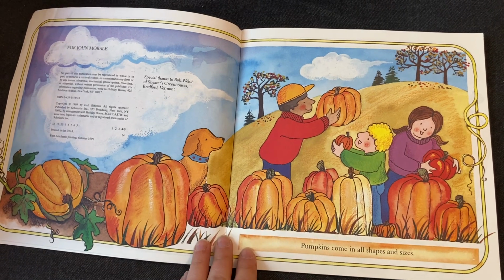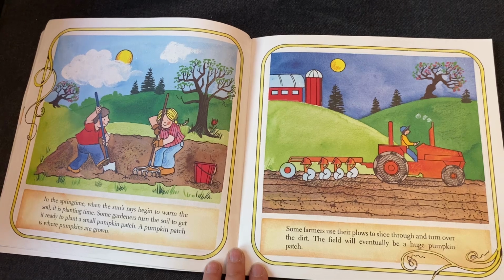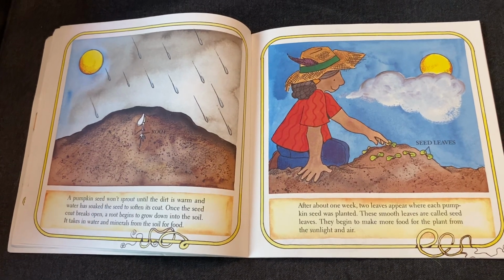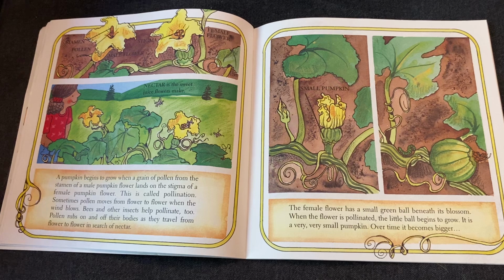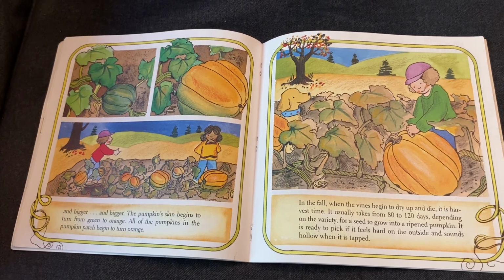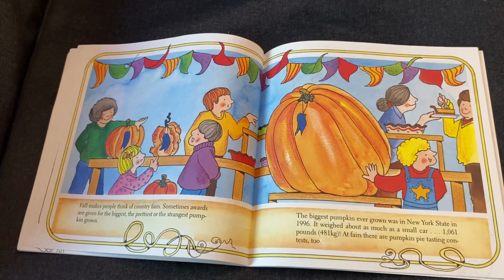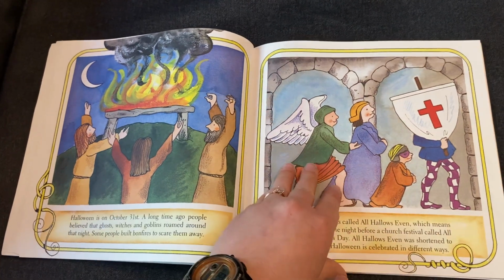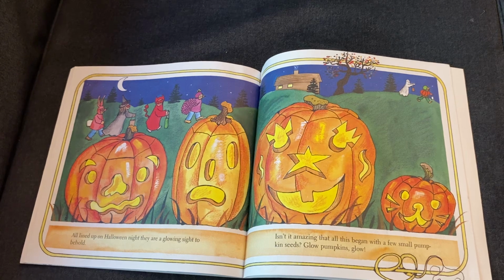The Pumpkin Book by Gail Gibbons Read Aloud